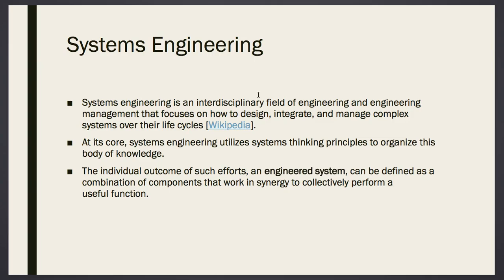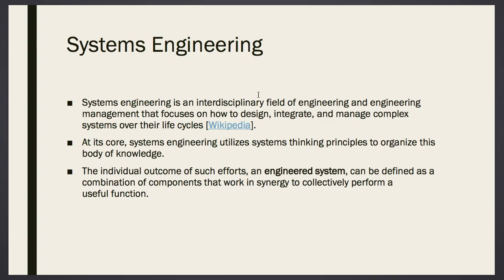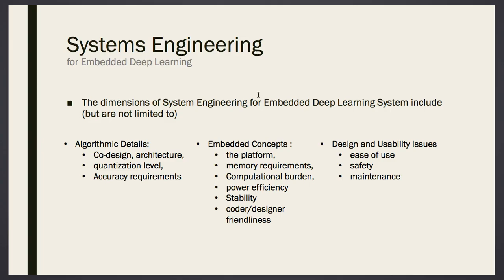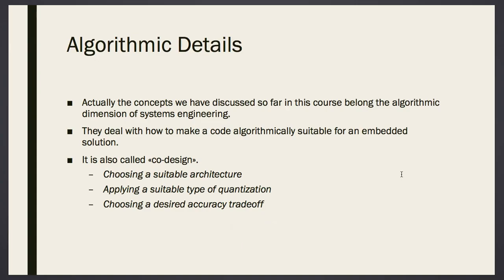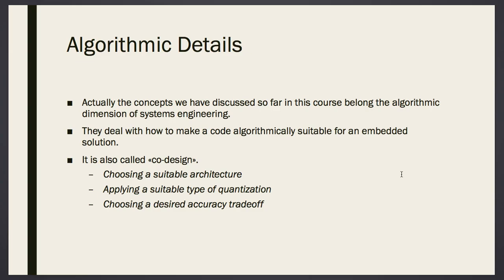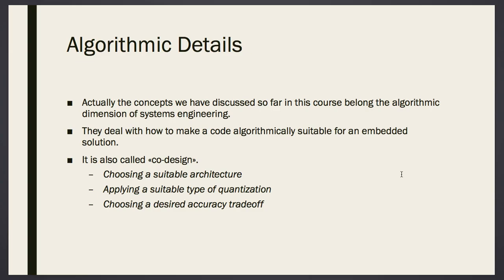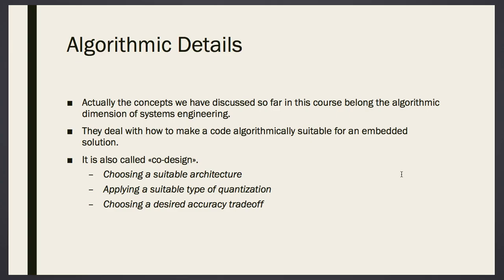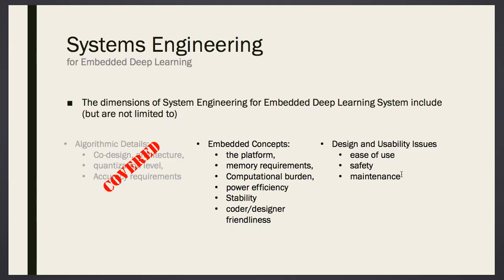EE545 (Week 8) "Systems Engineering for Embedded Deep Learning" (Part I)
For weeks 8 and 9 we cover the systems engineering perspective for embedded deep learning (Part I).